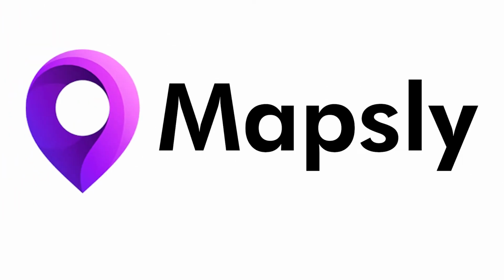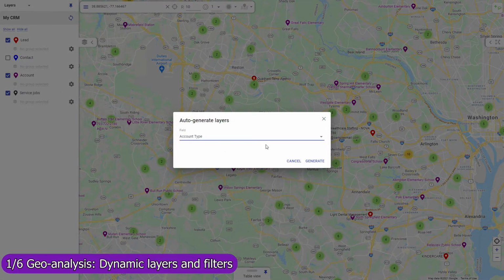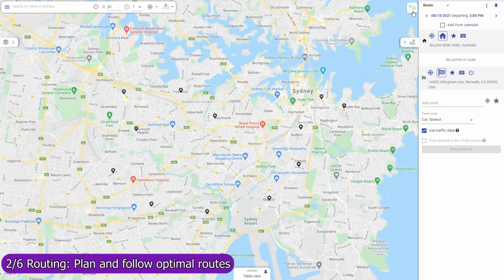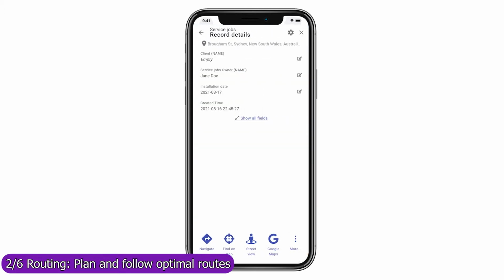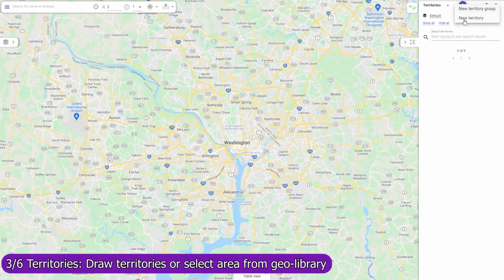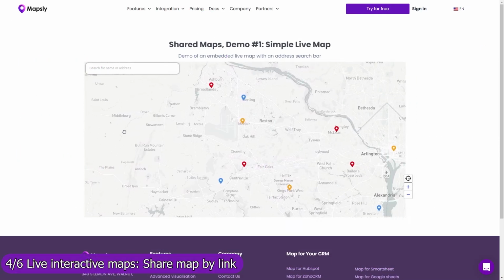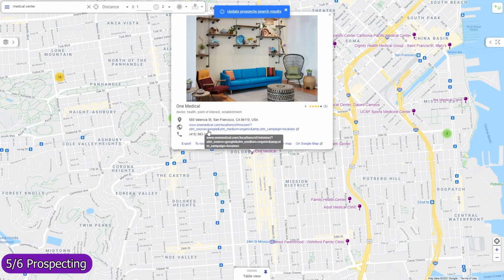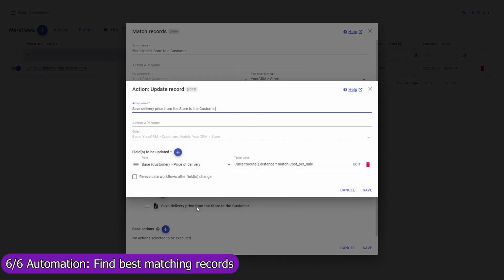Mapsly: customizable Keap map for geo-analysis, routing, territories & no-code automation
Mapsly is a feature-rich yet entirely customizable geo-intelligence platform that allows you to view your leads, contacts, accounts, or any other Keap objects on the map, slice them into layers, build optimized routes for sales reps, draw and automatically assign territories, filter records by distance, and automate complex processes like finding the closest clinic to a patient based on the driving distance and any other criteria, and much more.

This video showcases select Mapsly features. or sign up for a free 14-day trial